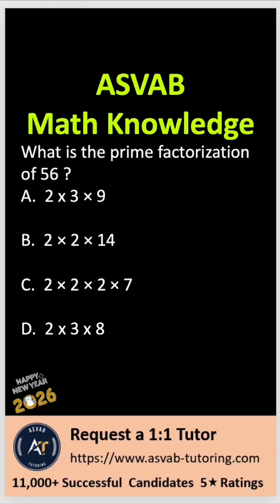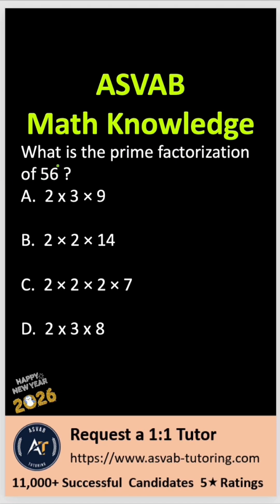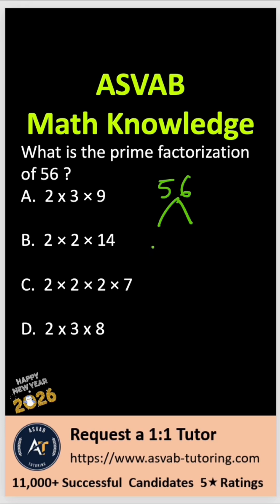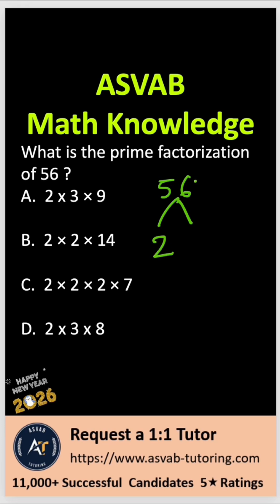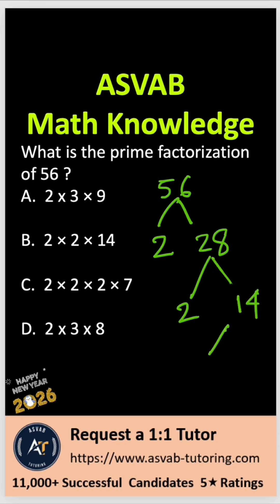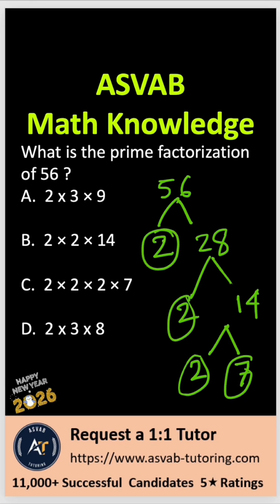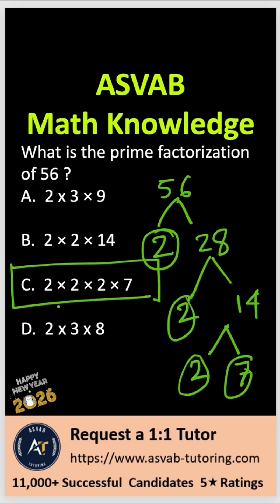📘 Challenging!! ASVAB Math Knowledge Practice 🔥